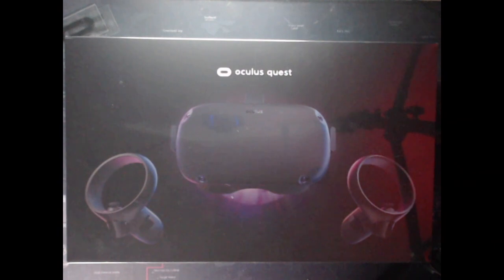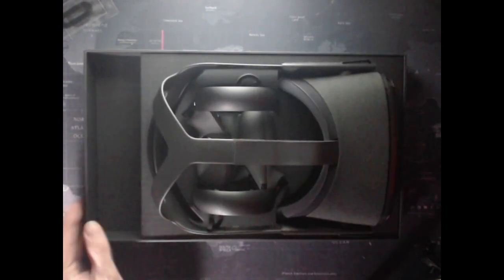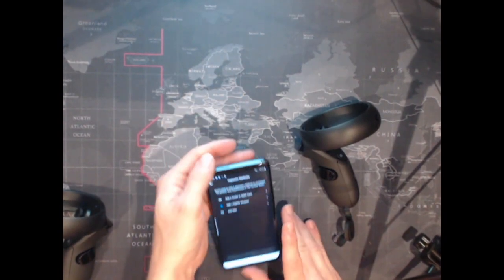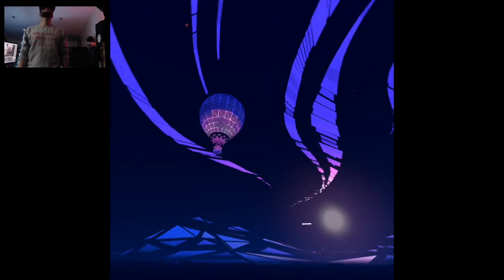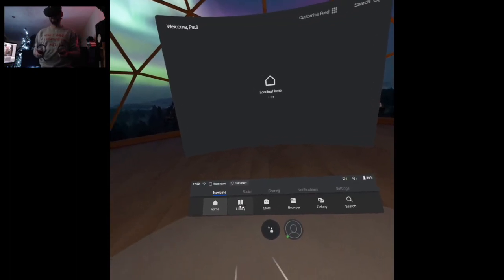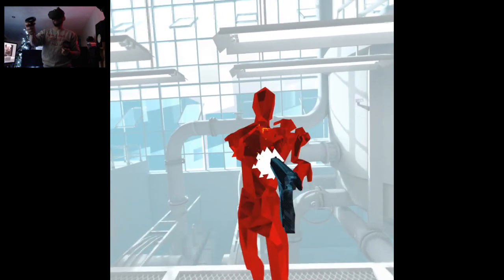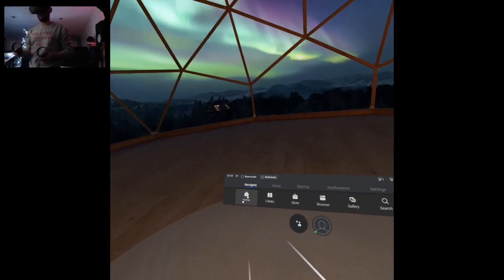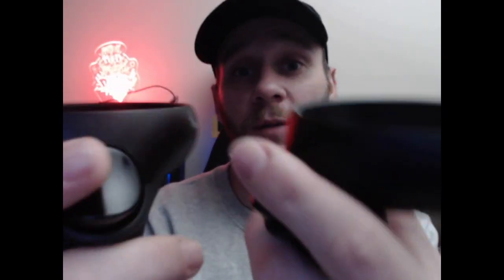VR EXPERIENCE - UNBOXING, SETUP & SUMMARY (Oculus Quest)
MY FIRST VR EXPERIENCE - UNBOXING, SETUP & SUMMERY (Oculus Quest)

NO haters or negativity - Positive people ONLY please:)

Rough Dimon (MUSIC)
YOUTUBE: Rough Dimon & Cam Fazendeiro
SOUNDCLOUD: Rough Dimon & Cam Fazendeiro
MIXCLOUD:

Thanks and credit to: Graphics, logos, intro etc Pie Graphics by Flaticon from Freepik Game by Flaticon from Freepik Gignal by Flaticon from Simpleicon